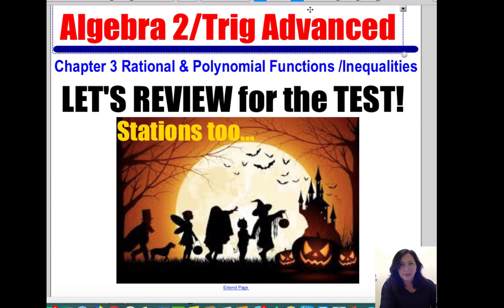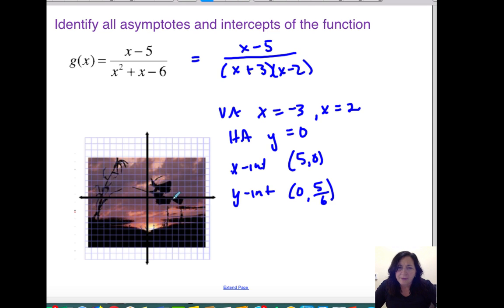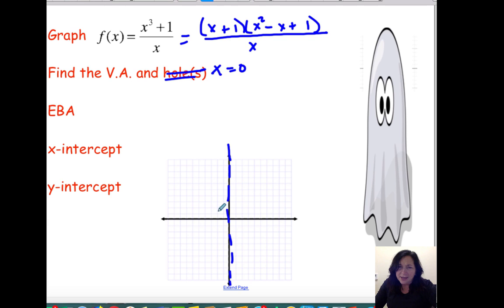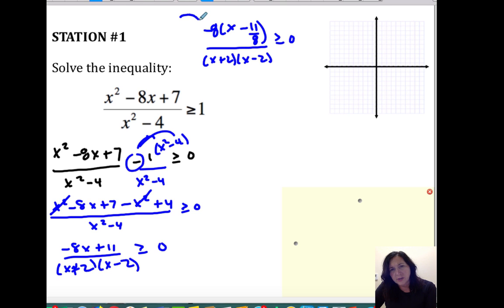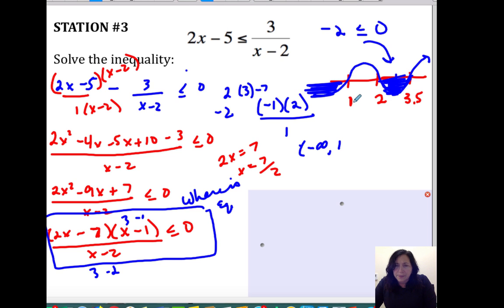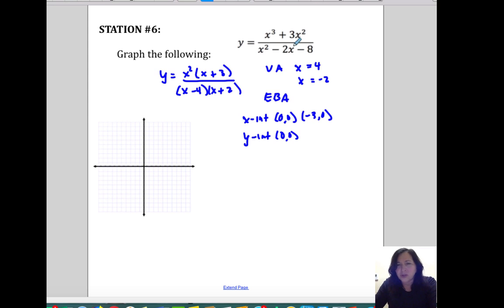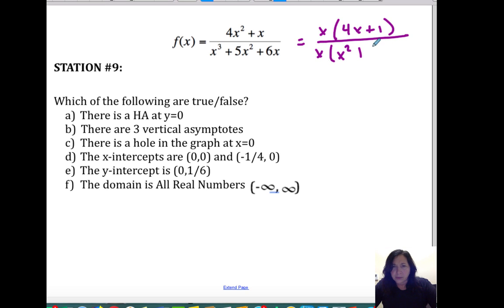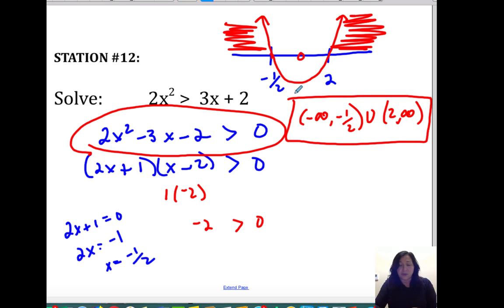CHAPTER 3 TEST REVIEW + STATION REVIEW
TEST REVIEW
RATIONAL ALGEBRAIC INEQUALITIES
POLYNOMIALS
GRAPHING POLYNOMIALS